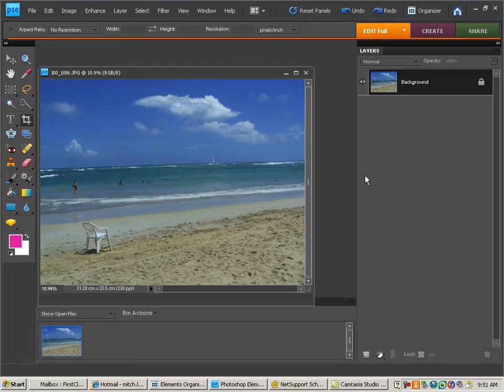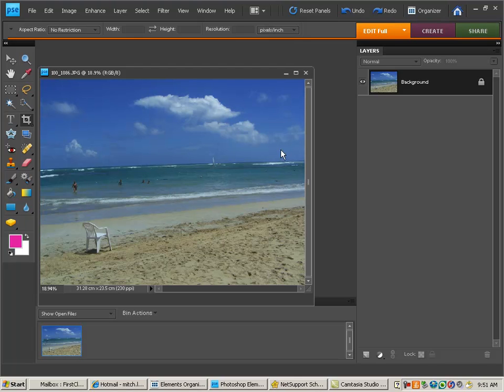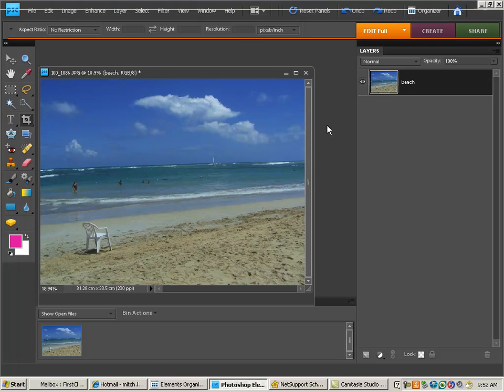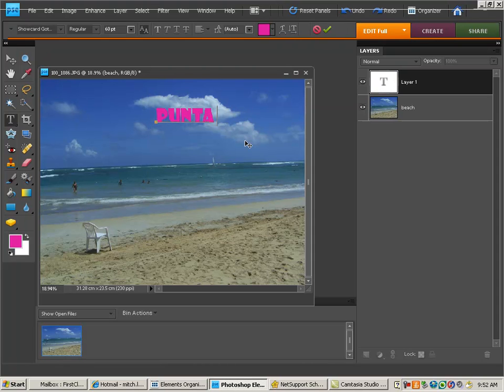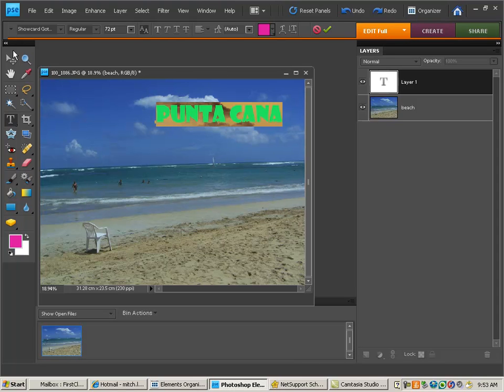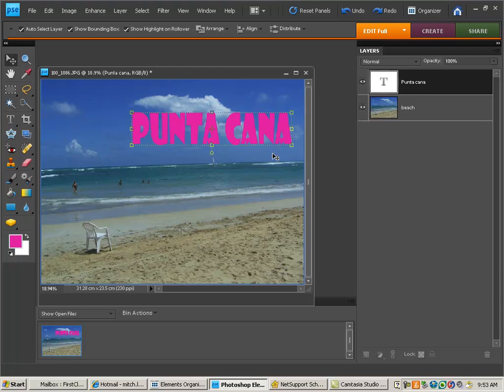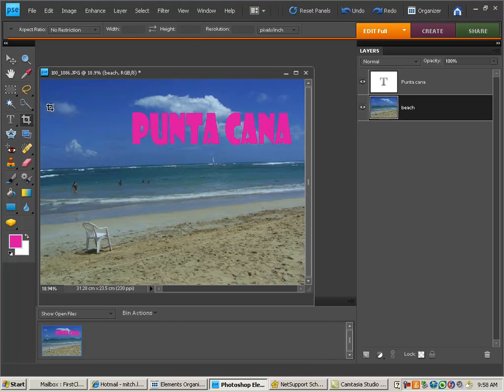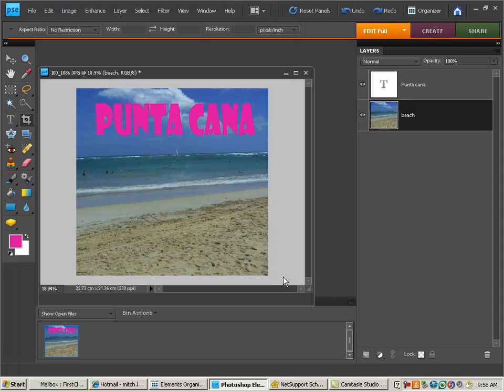Photoshop 07 - Layers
How to use multiple layers to create a Photoshop project. Superimpose pictures and text to create interesting results.